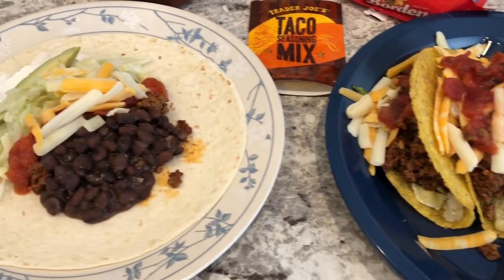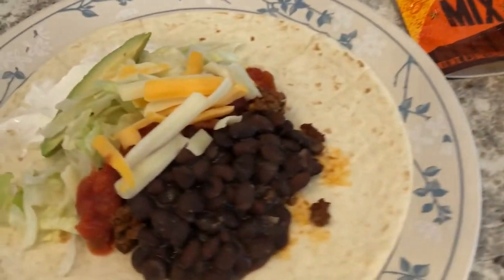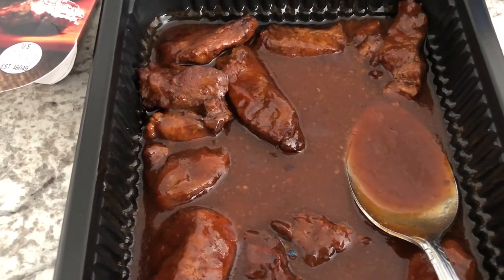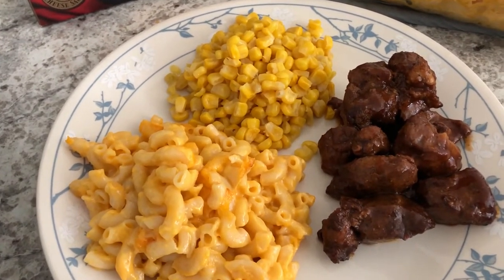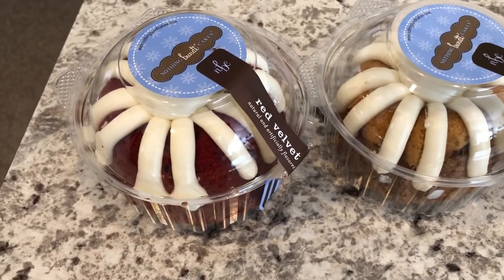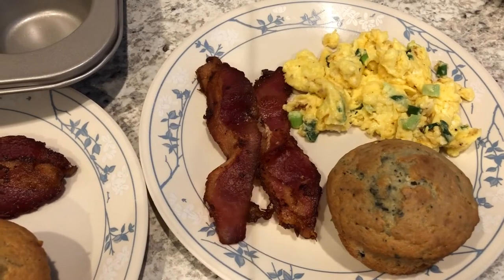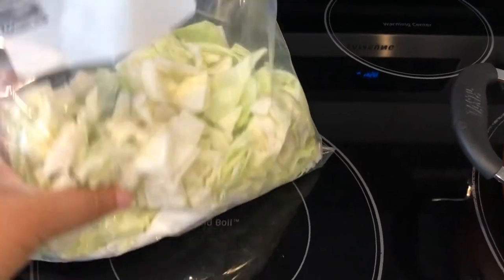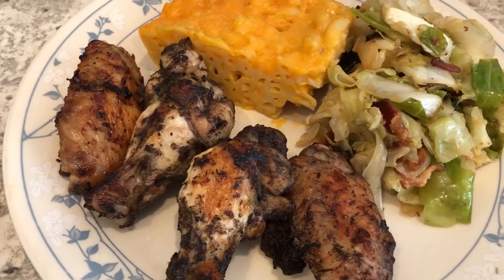What's For Dinner? (#119) | Cabbage, Potato and Sausage Soup | Easy Dinner Ideas!